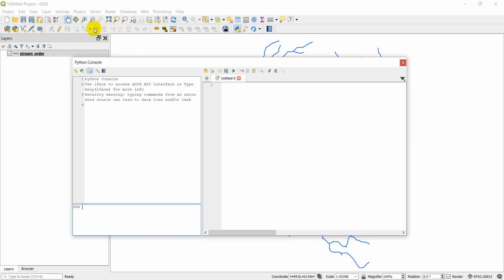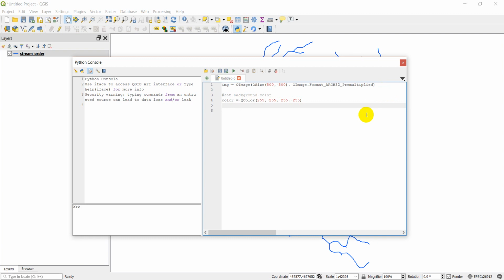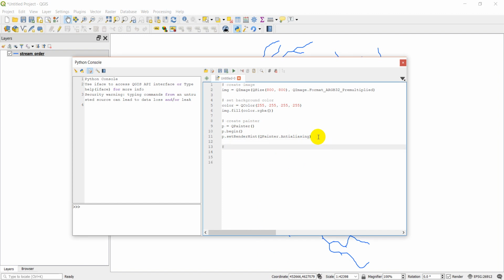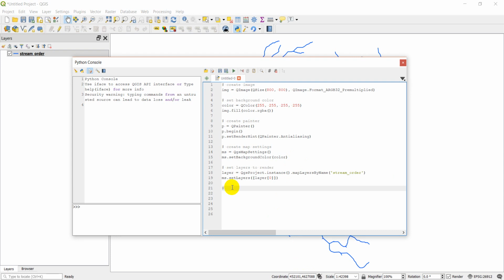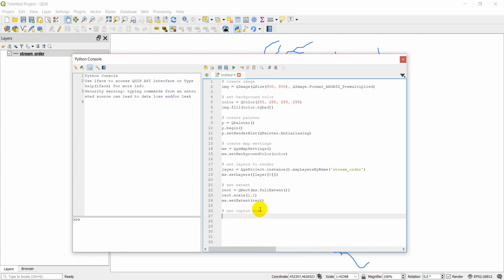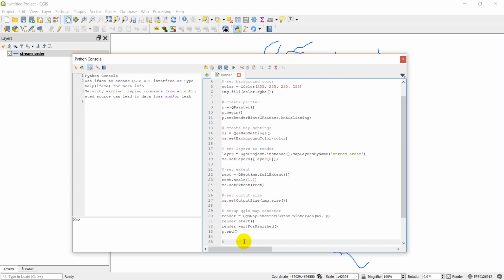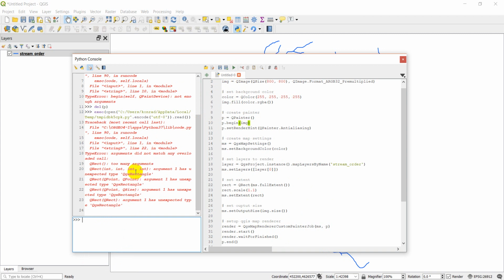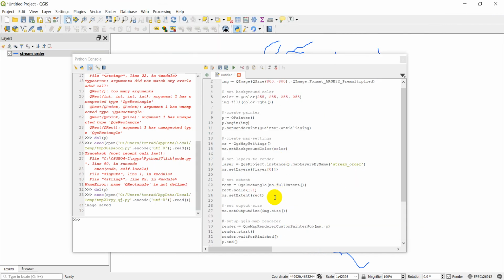QGIS Python (PyQGIS) - Render map layer as an image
Use thy QGIS Python API (PyQGIS) to automating exporting map layers as images. This tutorial covers the basic process for rendering map layers. The same process will work for rendering (exporting or saving) any map layers that are visible on the QGIS map canvas.